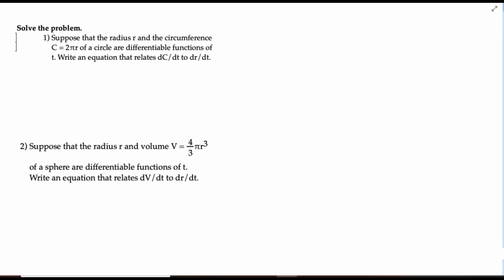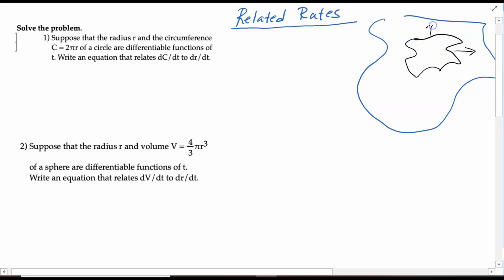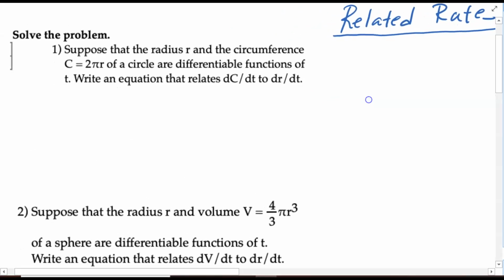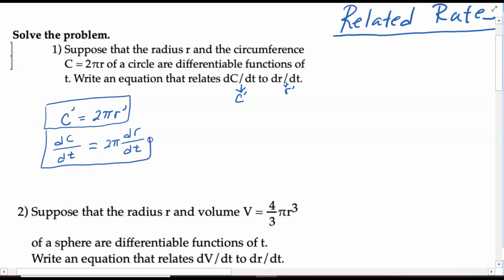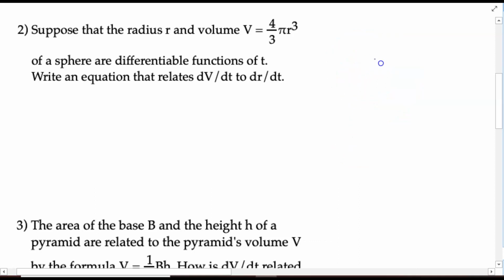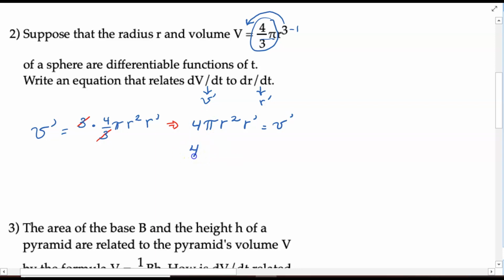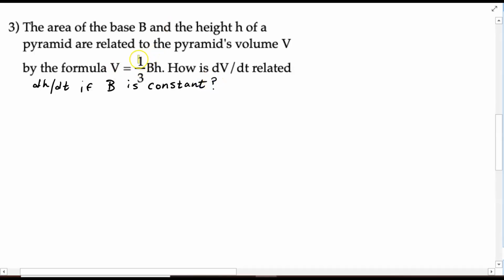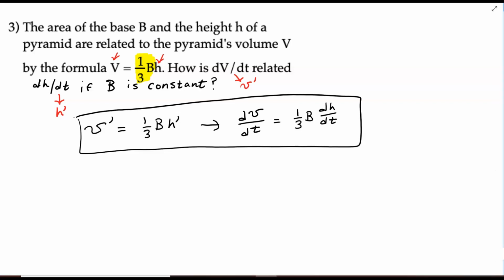Related Rate Derivatives of Common Formulas